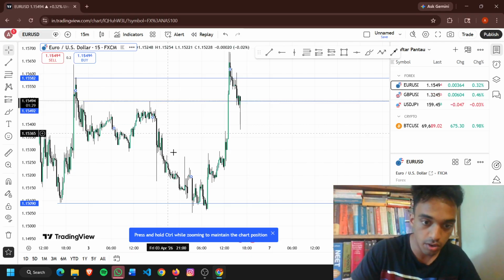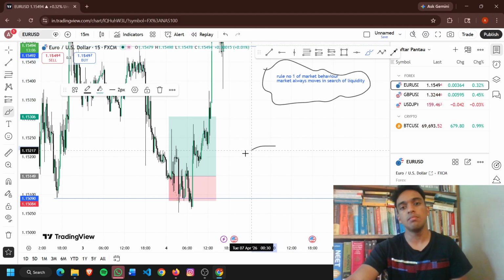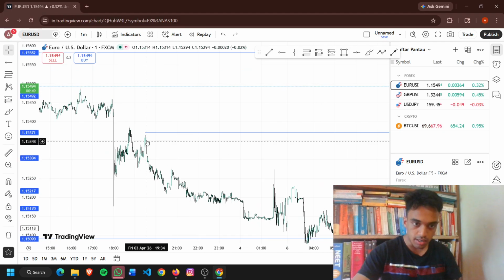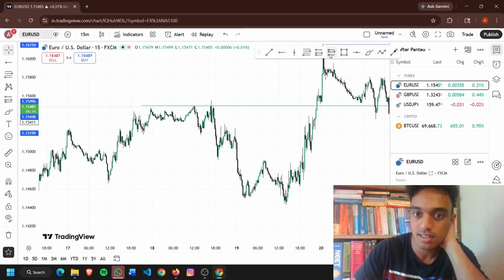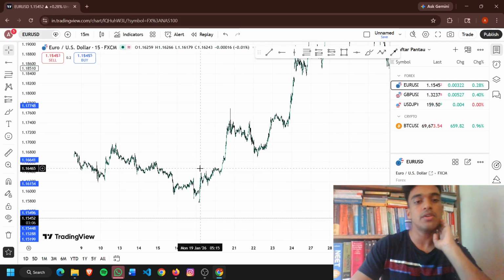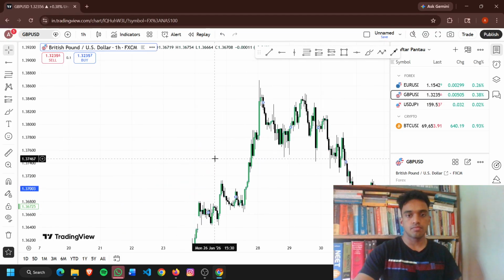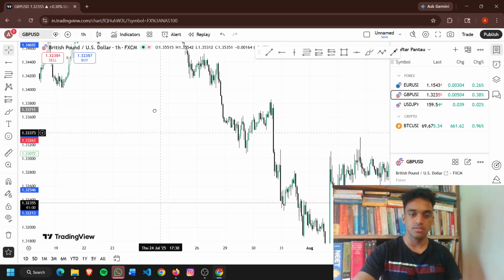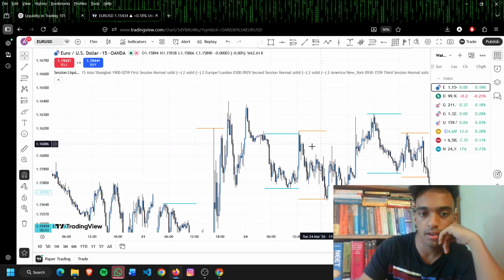What is Liquidity in Stock market - Day 12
In this video (Part 2 of Liquidity), I explain one of the most important concepts in trading — Liquidity Sweeps / Stop Hunts using real chart examples.

If you’ve ever seen price break a high or low and then suddenly reverse, this is exactly what’s happening. The market is taking liquidity.

What you’ll learn:
• What is a liquidity sweep
• How stop loss hunting works
• Buy-side liquidity (BSL) and sell-side liquidity (SSL) in action
• Why breakouts often fail
• How to identify traps on the chart
• How smart money manipulates price

This video is beginner-friendly and explained in a very simple way using live chart examples.

Don’t trade with the crowd… trade against them.